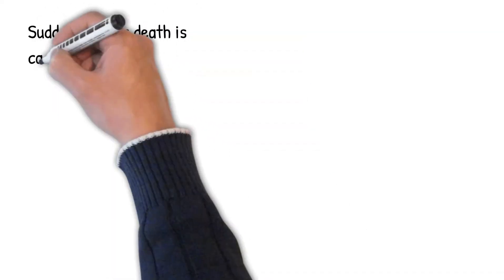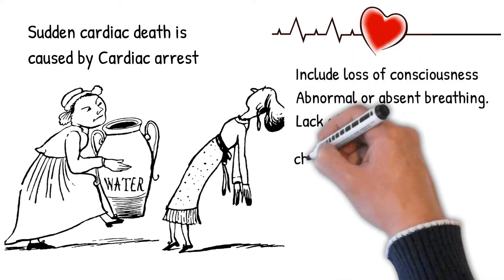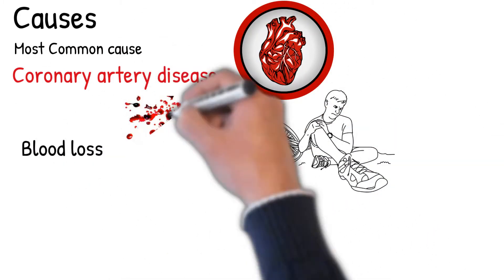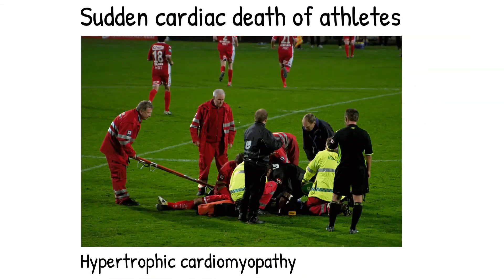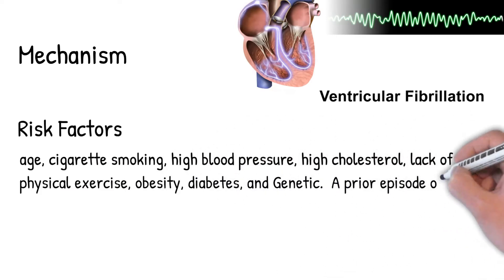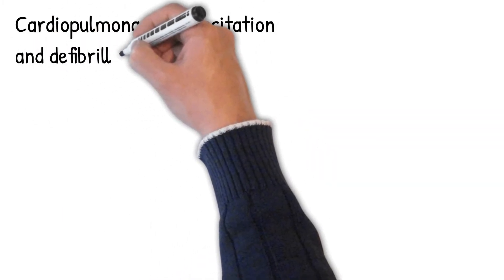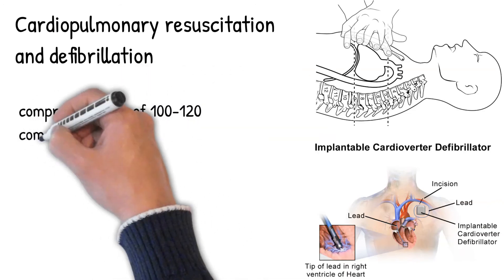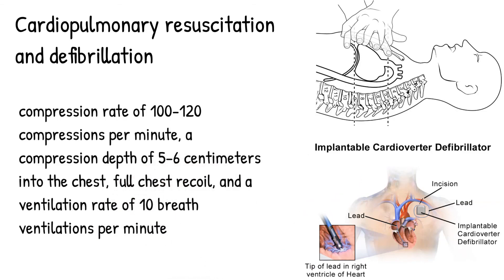Sudden cardiac death - Causes, Risk factors, prevention, treatment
can sudden cardiac death be prevented

can sudden cardiac death happen to anyone

does sudden cardiac death hurt

what does sudden cardiac death feel like

how does sudden cardiac death occur

can weed cause sudden cardiac death

can you survive sudden cardiac death

can stress cause sudden cardiac death
what's sudden cardiac death

how sudden cardiac death occurs

what causes sudden cardiac death

what causes sudden cardiac death in athletes

what causes sudden cardiac death in young adults

what is sudden cardiac death in athletes

what does sudden cardiac death mean
who sudden cardiac death